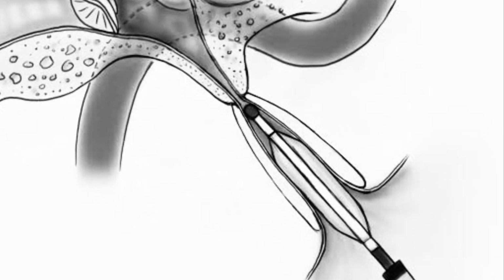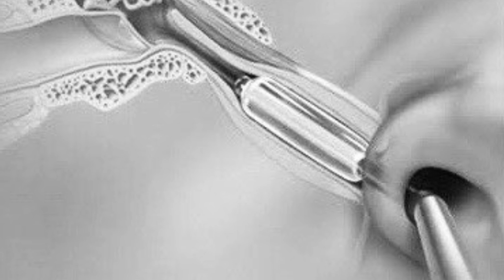BALLOON DILATION EUSTACHIAN TUBOPLASTY //BDET//BET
Balloon Dilation of the Eustachian Tube (BDET)

Introduction

Balloon dilation of the Eustachian tube (BDET) is a minimally invasive procedure used to treat Eustachian Tube Dysfunction (ETD) by inserting and inflating a balloon catheter inside the cartilaginous portion of the Eustachian tube. This procedure improves ventilation and drainage of the middle ear, reducing symptoms like ear fullness, hearing loss, tinnitus, and barotrauma.

Anatomy & Function of the Eustachian Tube
 • The Eustachian tube is a 3-4 cm long passage connecting the middle ear to the nasopharynx.
 • Functions:
 1. Equalizes pressure between the middle ear and the environment.
 2. Drains secretions from the middle ear.
 3. Protects the middle ear from infections and loud sounds.
 • ETD occurs when the tube fails to open properly, leading to negative pressure and fluid accumulation in the middle ear.

Indications for Balloon Dilation of the Eustachian Tube (BDET)

BDET is recommended for chronic or recurrent Eustachian Tube Dysfunction (ETD) that does not respond to medical treatment.

✅ Chronic obstructive ETD (more than 3 months) with persistent symptoms.
✅ Recurrent otitis media with effusion (OME) in adults.
✅ Barotrauma (e.g., scuba divers, pilots, frequent air travelers).
✅ Persistent ear fullness, hearing loss, or tinnitus due to ETD.
✅ Failed medical management (nasal steroids, decongestants, autoinflation, etc.).
✅ Candidates for middle ear surgery (e.g., tympanoplasty, stapedectomy) who need Eustachian tube function optimization.

Contraindications for BDET

🚫 Acute otitis media or active infection – Risk of spreading infection.
🚫 Anatomic abnormalities (e.g., cleft palate, skull base tumors).
🚫 Patulous Eustachian tube – Could worsen symptoms.
🚫 Severe nasal or sinus disease – May interfere with the procedure.
🚫 History of nasopharyngeal cancer or prior radiation therapy – Risk of complications.
🚫 Children under 18 years – Not yet FDA-approved for pediatric use.

Procedure for Balloon Eustachian Tuboplasty

1. Preoperative Evaluation
 • History & Clinical Examination – Assess symptoms of ETD.
 • Tympanometry – Confirms abnormal middle ear pressure.
 • Nasopharyngoscopy – Examines the Eustachian tube opening.
 • Audiometry – Evaluates hearing status.
 • CT/MRI (if needed) – Rules out structural abnormalities.

2. Surgical Procedure (Performed under local or general anesthesia)
 1. Patient Positioning – Supine position with slight neck extension.
 2. Endoscopic Access – A flexible or rigid endoscope is introduced through the nasal passage to visualize the Eustachian tube orifice.
 3. Balloon Catheter Insertion – A dilation balloon (3-6 mm in diameter, 16-20 mm long) is placed inside the cartilaginous portion of the Eustachian tube.
 4. Balloon Inflation – The balloon is inflated to 10-12 atm (atmospheres) for 1-2 minutes, gently expanding the Eustachian tube lumen.
 5. Balloon Deflation & Removal – The balloon is deflated and carefully removed.
 6. Postoperative Care – The patient is monitored for complications and discharged the same day.

Total procedure time: ~15-20 minutes

Benefits of Balloon Eustachian Tube Dilation

✅ Minimally Invasive – No incisions or external scars.
✅ Improves Eustachian Tube Function – Long-term relief from ETD symptoms.
✅ Reduces Need for Grommet (Ventilation Tube) Placement – Prevents repeated surgeries.
✅ Fast Recovery – Most patients return to normal activities within 24-48 hours.
✅ Effective in Chronic ETD – High success rate (~60-90%).

Potential Risks & Complications

⚠️ Epistaxis (Nosebleed) – Minor and self-limiting.
⚠️ Temporary Sore Throat or Ear Pain – Due to local tissue manipulation.
⚠️ Barotrauma – Rare, but possible with overinflation.
⚠️ Failure to Improve Symptoms – Some cases may need repeat procedures or alternative treatments.

Postoperative Care & Follow-Up
 • Avoid nasal blowing or strenuous activity for 48 hours.
 • Use nasal saline irrigation or mild decongestants to reduce inflammation.
 • Follow-up at 2-4 weeks to assess improvement via tympanometry and audiometry.

Conclusion

Balloon dilation of the Eustachian tube is a safe, effective, and minimally invasive treatment for chronic ETD, offering a viable alternative to traditional surgical interventions like grommet insertion. It provides long-lasting relief with minimal recovery time, making it an excellent option for patients with persistent symptoms despite medical therapy.